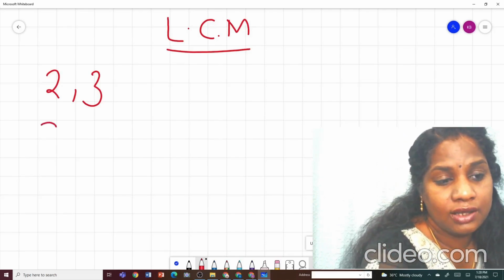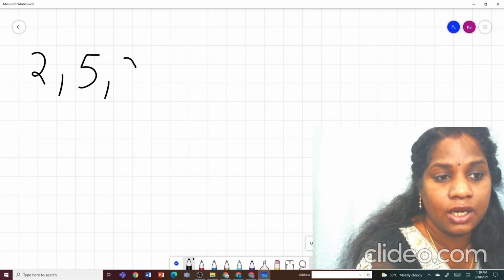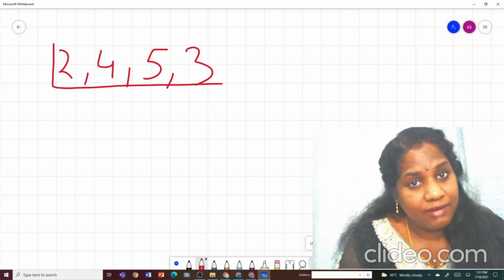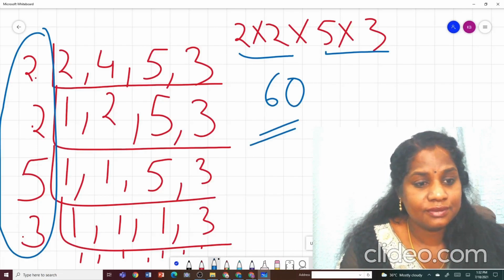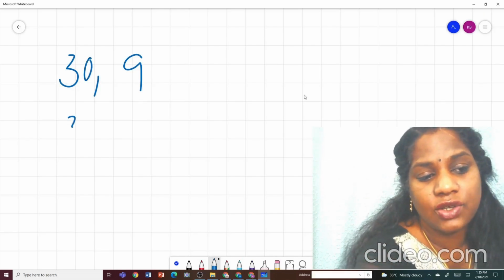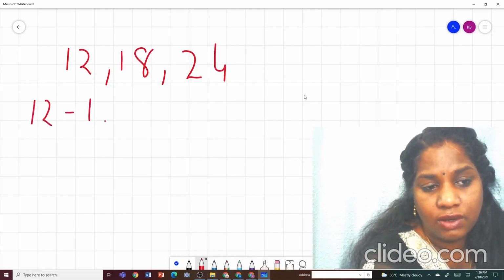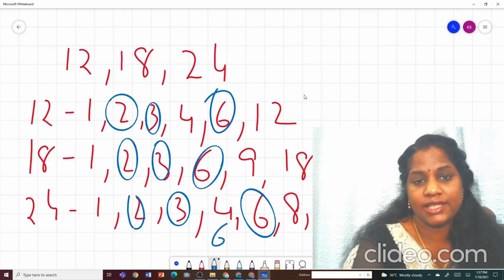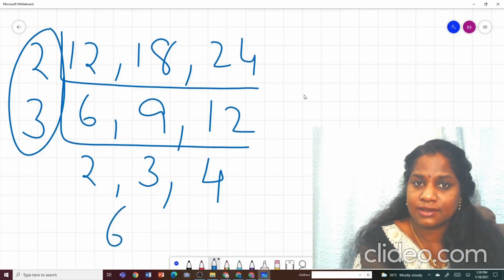PLAYING WITH NUMBERS II LCM AND HCF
NCERT/CBSE II GRADE VI IICHAPTER 3 II PLAYING WITH NUM LCM AND HCF